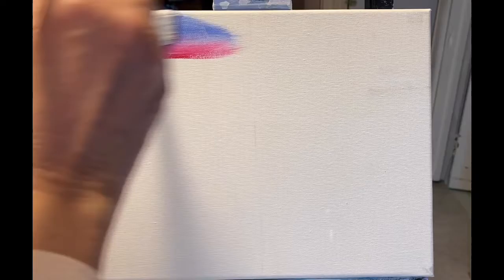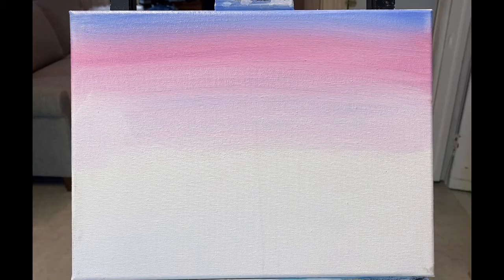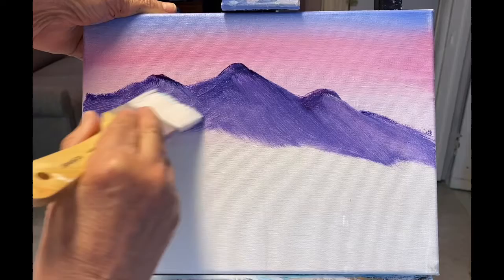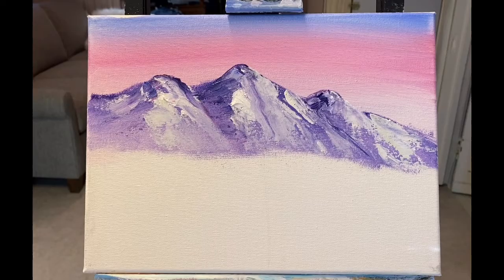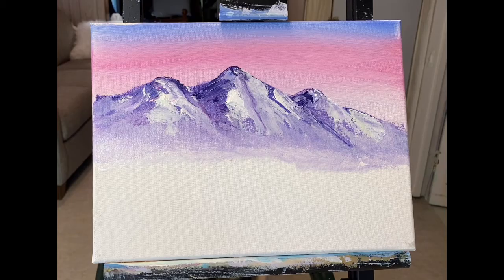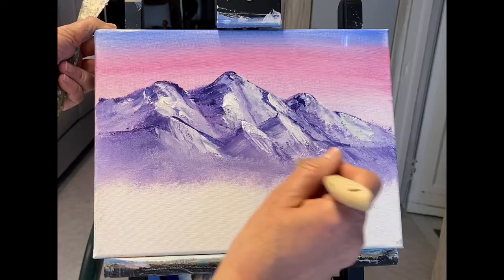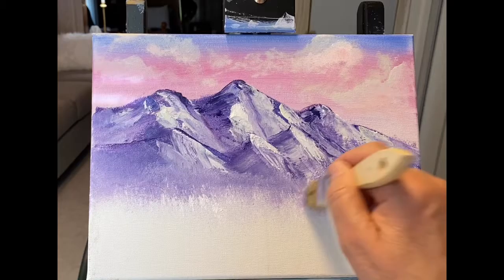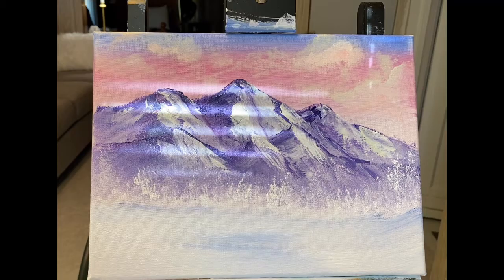Purple Mountains in Acrylic